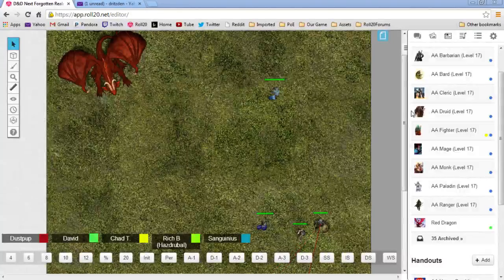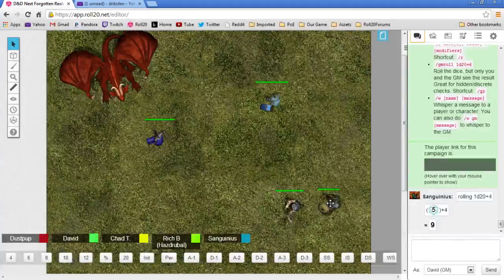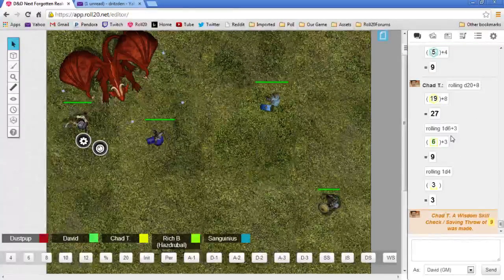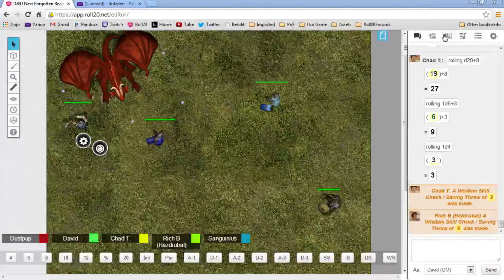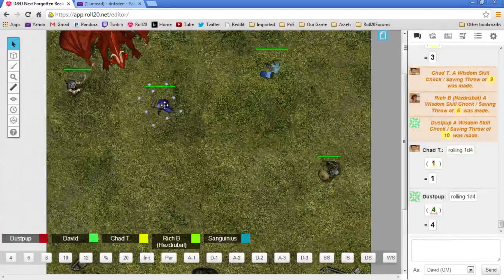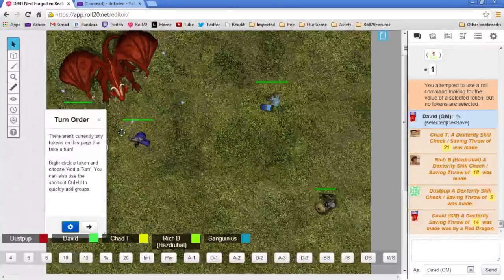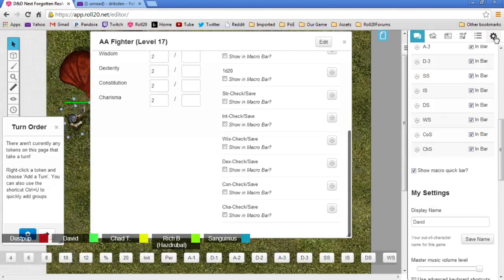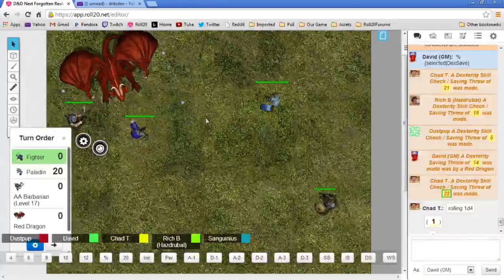Dungeons & Dragons Next, Table Topping One Shots, Session 19, "The Red Dragon Family From Next Door"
Learn to play D&D! NO EXPERIENCE NEEDED!

Sorry for starting this game a little late. Real life calls sometimes ya know! A special thanks to XNorthernX, Sanguinius, Dustpup and Hazdrubal for playing in this game. This game was based in the town of Yartar. The party responded to a call to arms to help defend the town from the Red Dragons from The Lost Peaks that are trying to expand their territory. As the town came into view, plumes of smoke and fire poured into the skyline. Death, explosions and fire didn't stop this party from engaging the Dragons. After a long battle the group came out victorious. Although Dustpup did take one for the team! haha. XNorthernX had such a heroic middle aged sounding voice as well.